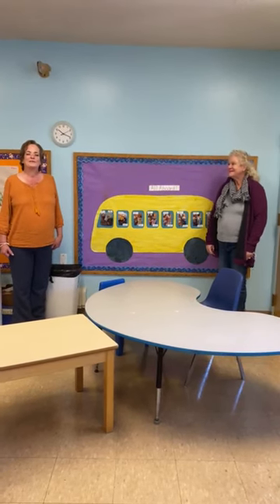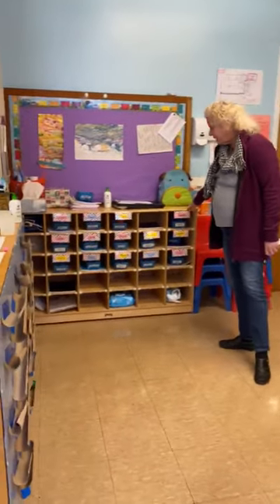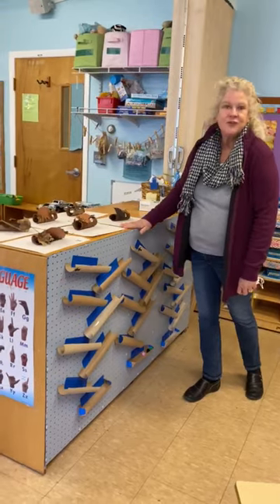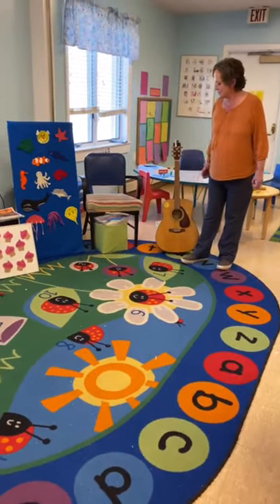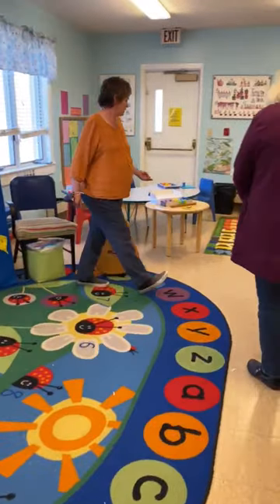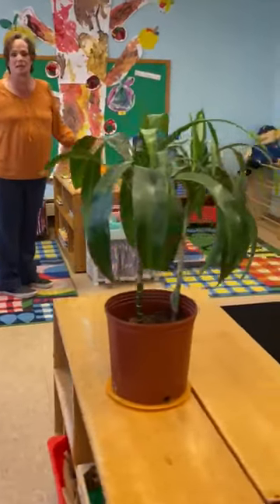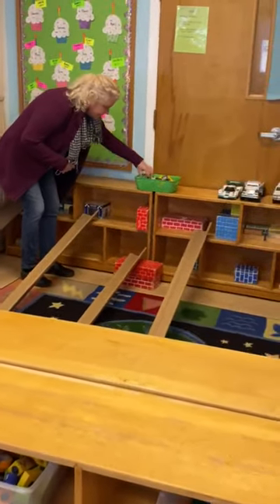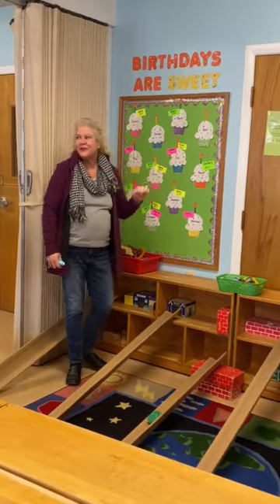Teddy Bear Classroom Tour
Tour of FACE Children's Center's Teddy Bear classroom